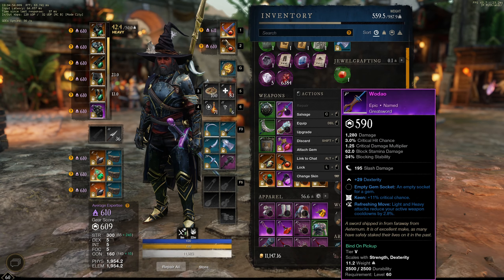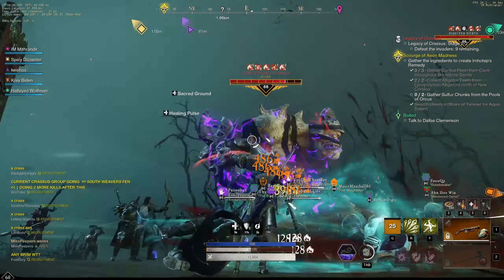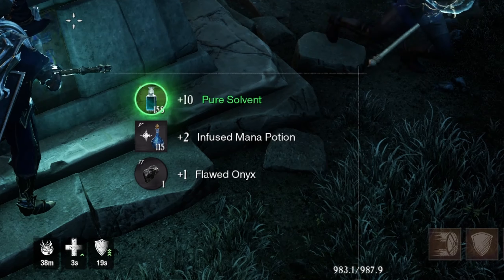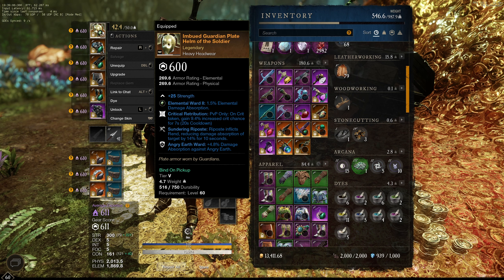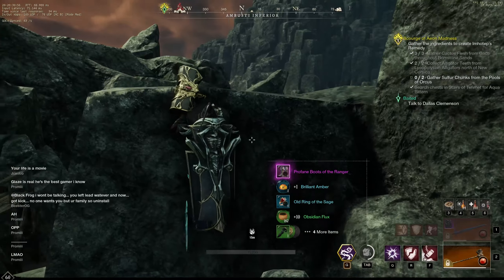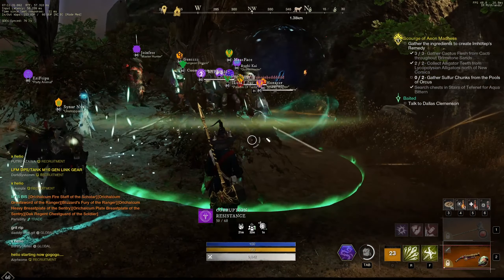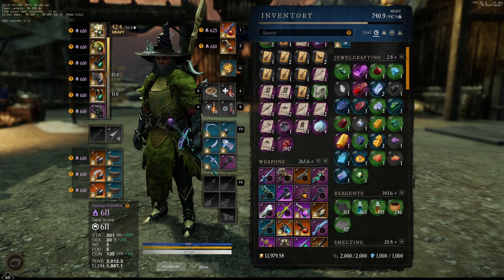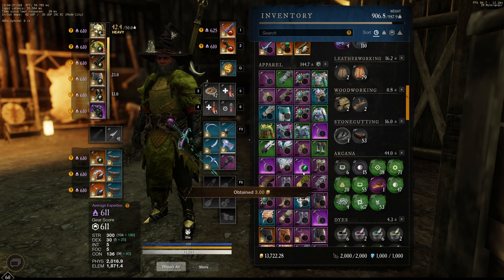FARMING FOR ANGRY EARTH WARD AND THE NEW EVENT!- New World Ironman EP #13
In this episode of our New World Ironman series, we jump straight into farming Genesis mutations, we also try out the new Legacy of Crassus event, and try to farm the remaining pieces of the Harbinger Set!